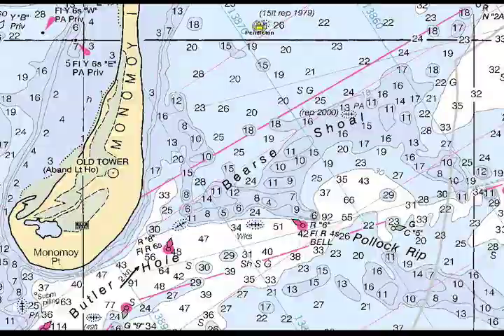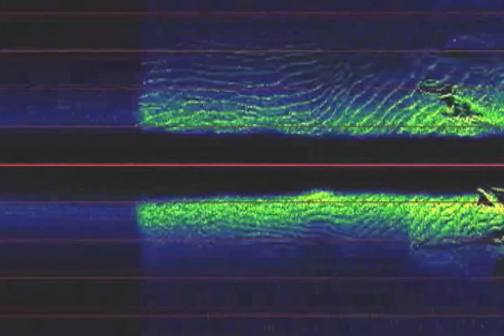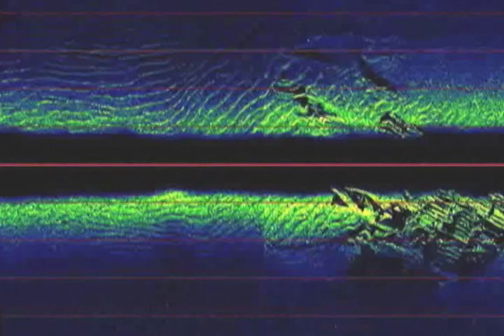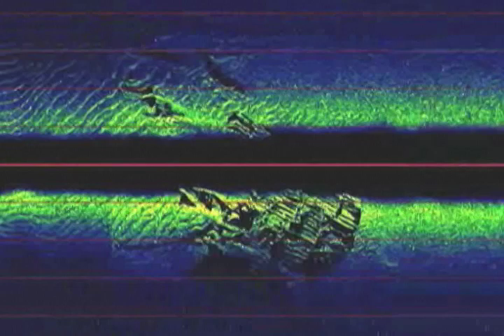New shipwreck discovery off Chatham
A surprising new discovery was made at the shipwreck site of the Pendleton off Chatham recently. Watch this video report to find out what divers recently unearthed there.